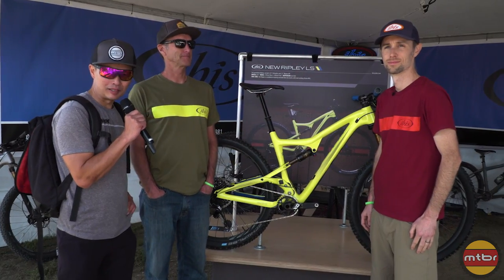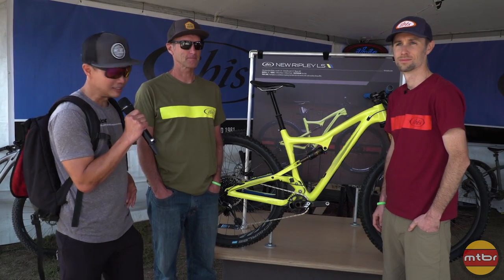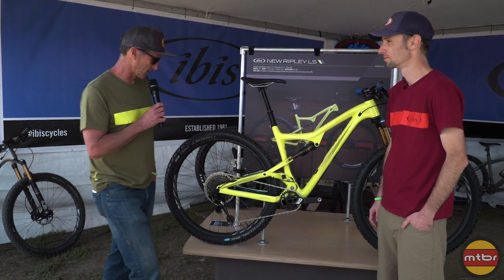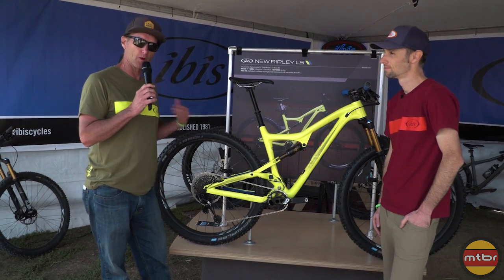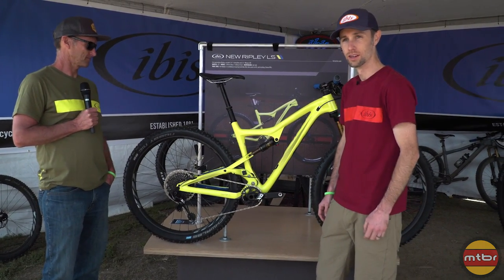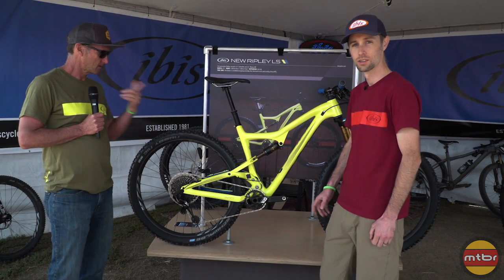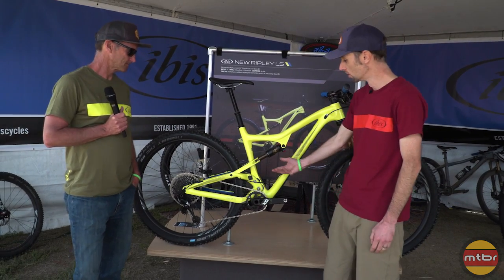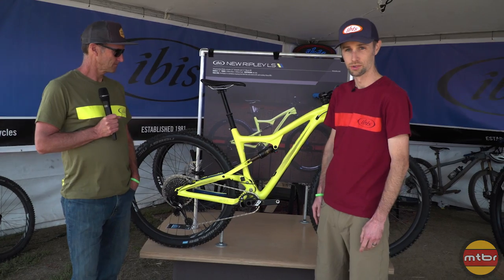What did Ibis change with the new 2017 Ripley LS V3?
The new Ripley LS V3 has been updated with an all new rear triangle. It now fits a massive 2.6" rear tire.